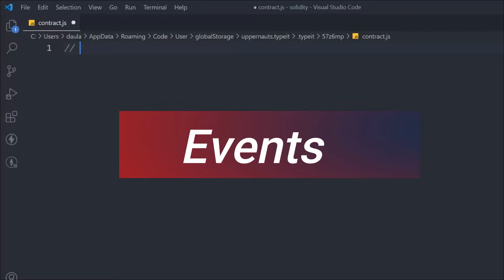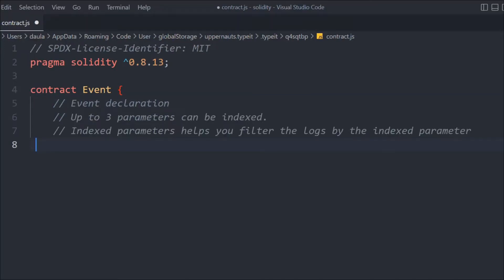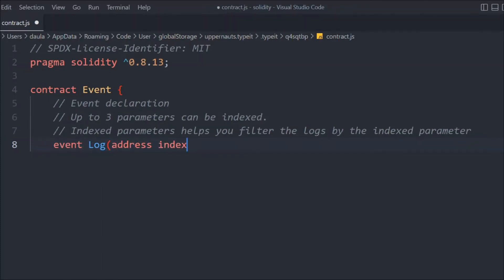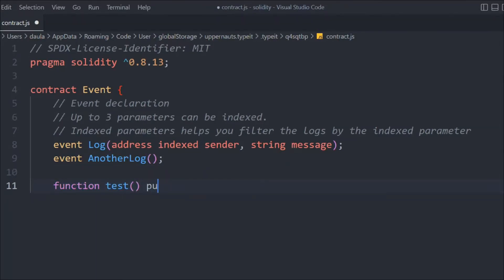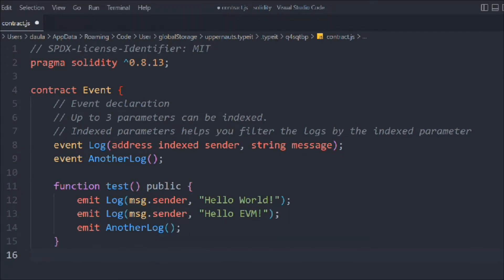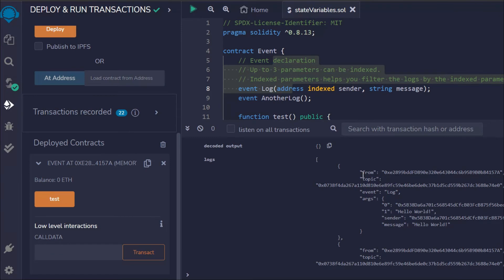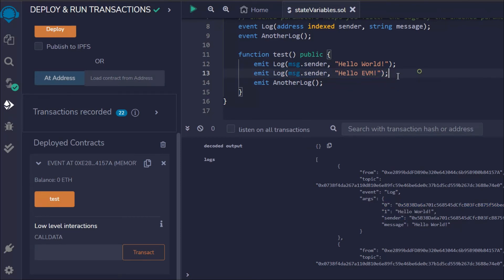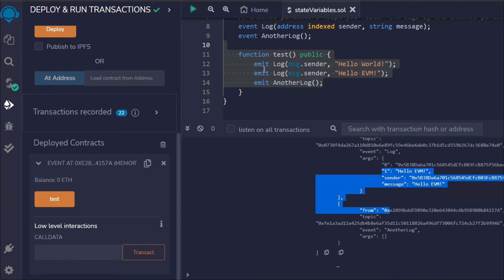Solidity Events | How To Create Events In Solidity Smart Contract | Complete Solidity Course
Solidity Events

What are Events in Solidity?

Solidity Events are the same as events in any other programming language. An event is an inheritable member of the contract, which stores the arguments passed in the transaction logs when emitted. Generally, events are used to inform the calling application about the current state of the contract, with the help of the logging facility of EVM. Events notify the applications about the change made to the contracts and applications which can be used to execute the dependent logic.

Workout Video: